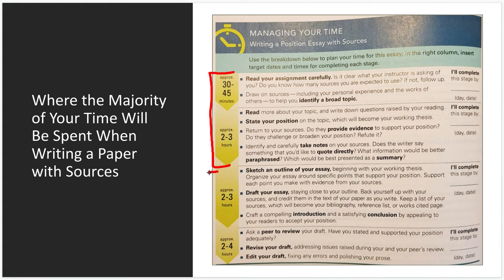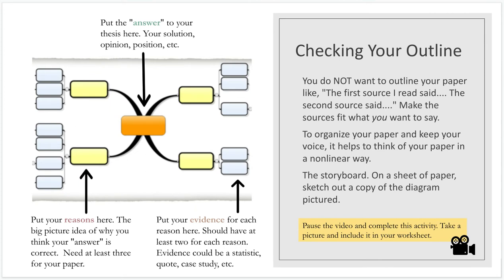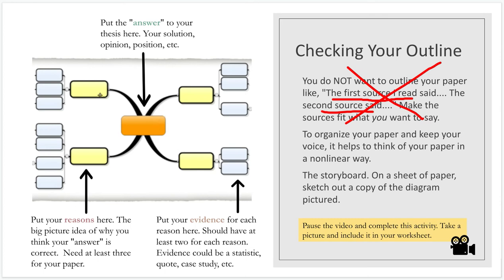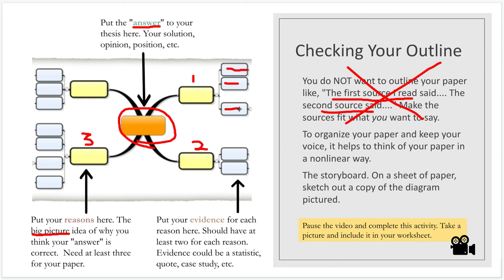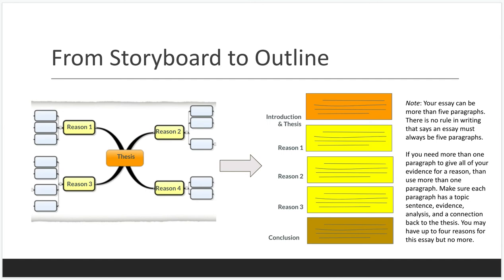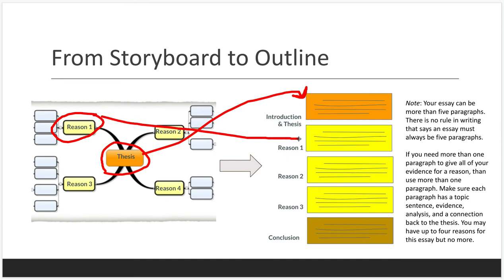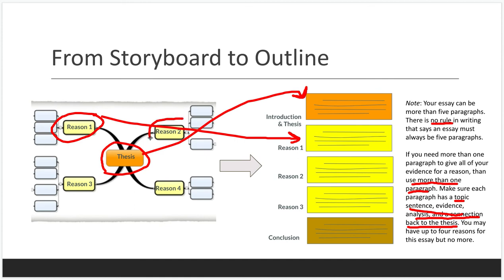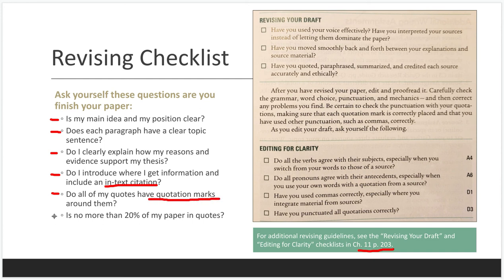Week 4 Class Session, Part 3 ENG 120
0:00 Time/Schedule
0:45 Synthesize Sources
2:09 Storyboard
4:14 Storyboard to Outline
5:49 Revising